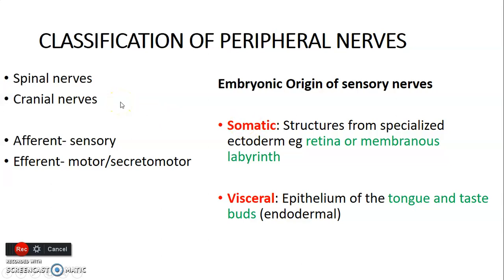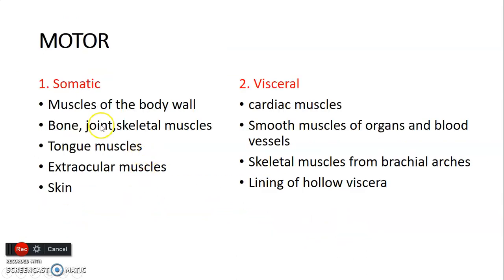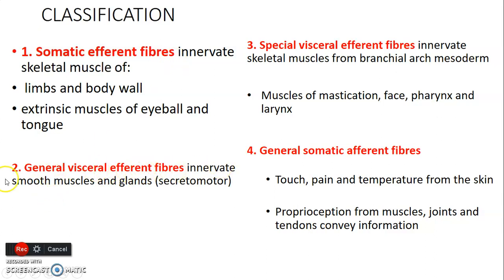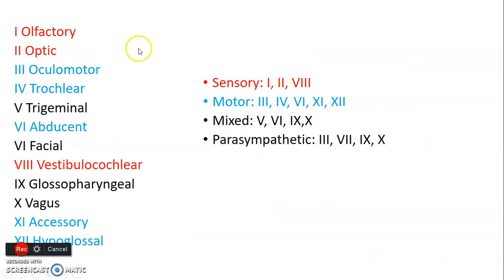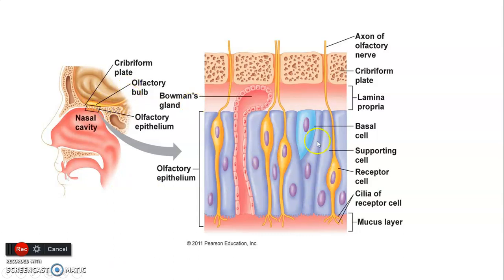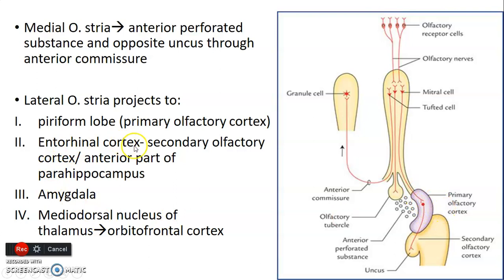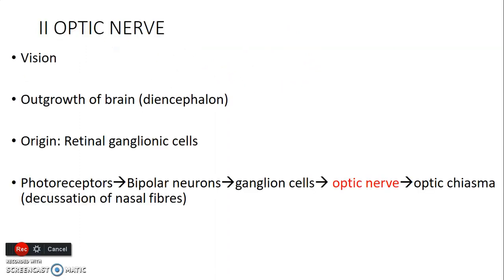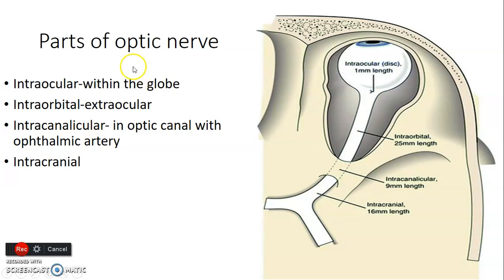CRANIAL NERVE LESSON 1_ Anatomy Book Club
Okay! Lets start our series of video lessons on Cranial nerves.
LECTURE 1